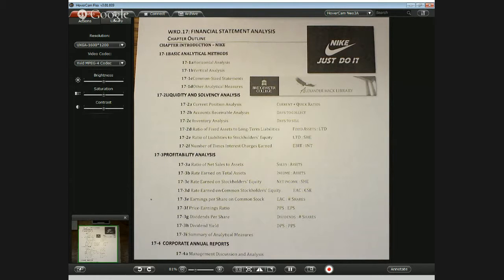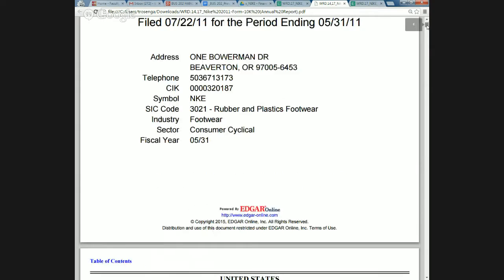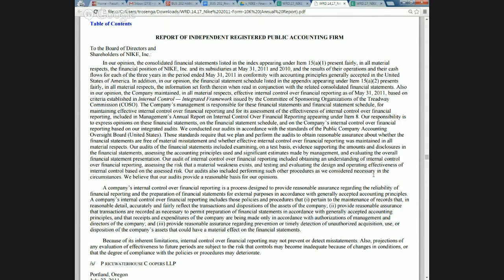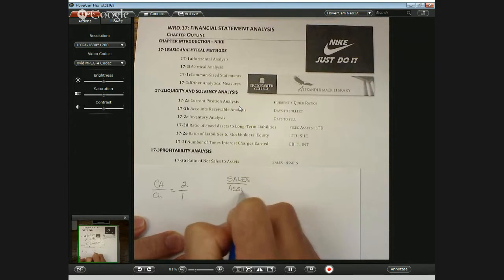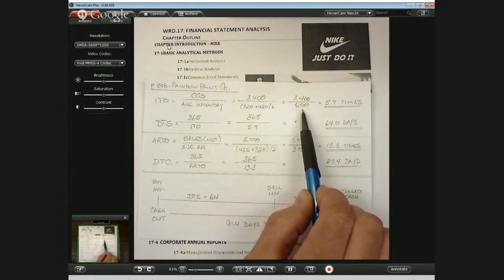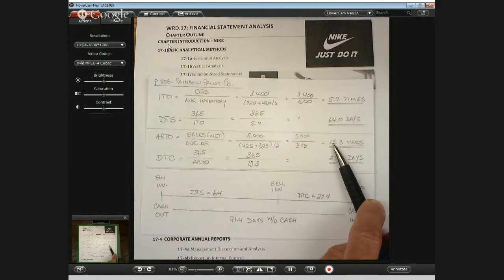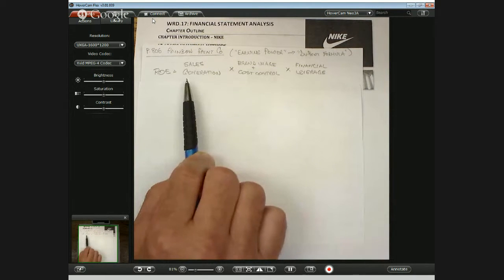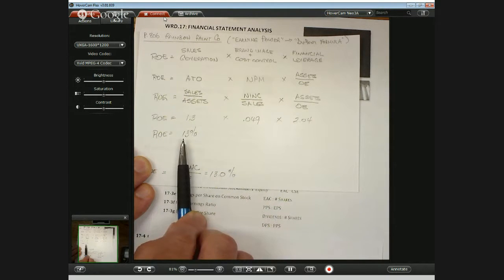BUS 202 HANGOUT: WRD.17 - FINANCIAL STATEMENT ANALYSIS [DAY 9 - 2015-07-02]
This Google Hangout will --

1 -- Give some "real world" context to certain ratios described by Cengage videos.

2 -- Review the major elements of a corporate annual report using NIKE as an example.